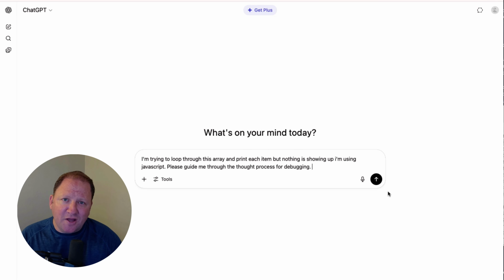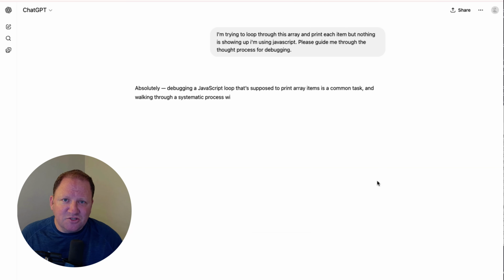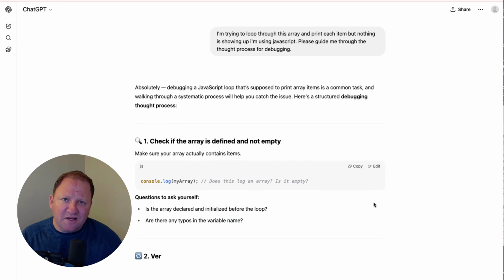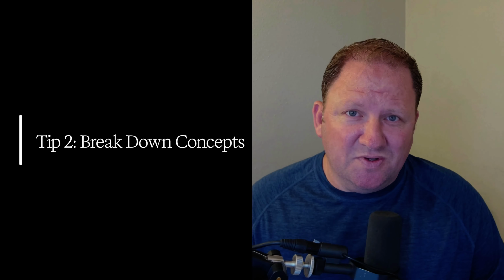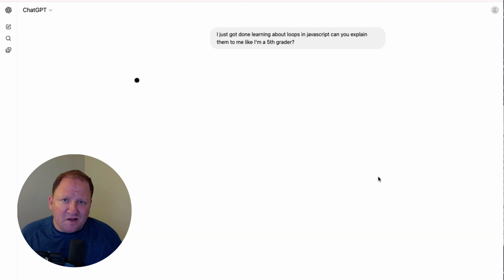3 Surprising Ways to Use ChatGPT While You're Learning to Code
Discover 3 actionable ways to use ChatGPT to accelerate your coding journey.
Learn how to debug code without fear of judgment or intimidation.
Find out how to break down complex programming concepts into simple, memorable explanations.
See how to generate custom practice problems tailored to your current learning needs.
Get practical, beginner-friendly advice from an experienced coding instructor.

🧠 In this video, we reveal three surprising and powerful ways to use ChatGPT as your coding companion. Whether you’re stuck on a bug, struggling to understand a new concept, or looking for more practice, these tips will help you learn faster and with more confidence. Perfect for beginners and anyone looking to make coding less overwhelming and more fun!

📌 CHAPTERS

00:00 - Introduction
Why learning to code can feel overwhelming and how ChatGPT can help.

00:38 - Tip 1: Use ChatGPT as a Patient Debugging Partner
Learn how to get judgment-free help with your code errors and logic problems.

01:13 - Tip 2: Break Down Concepts You Just Learned into Your Own Words
Use ChatGPT to re-explain tricky topics in simple terms and quiz yourself for better retention.

01:59 - Tip 3: Use GPT to Make Practice Problems from What You’re Learning
Turn any topic you’re studying into a custom mini-challenge or practice problem.

02:50 - Final Thought
How ChatGPT supports your learning journey and why you should try these tips today.

Explore More from PreCodeCamp:
🎥 Web Dev & Chill Program:

ChatGPT